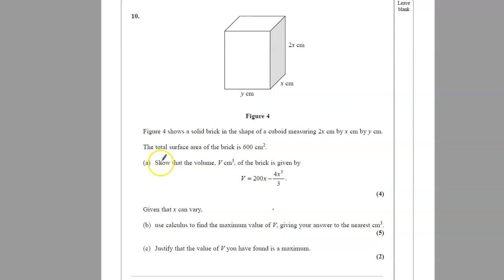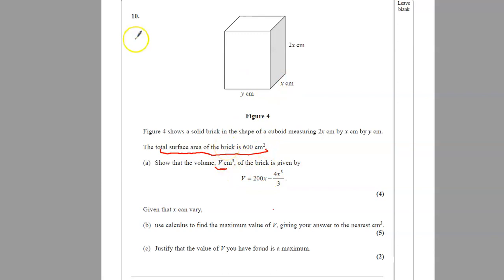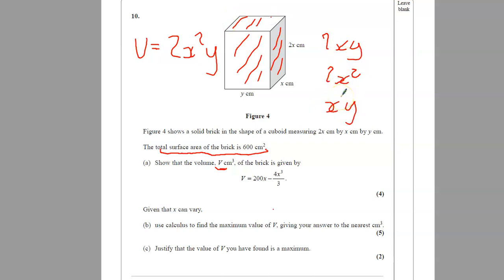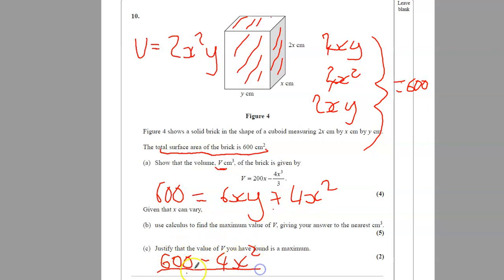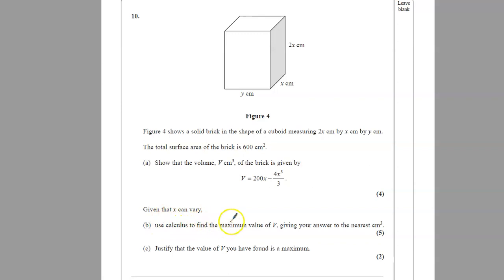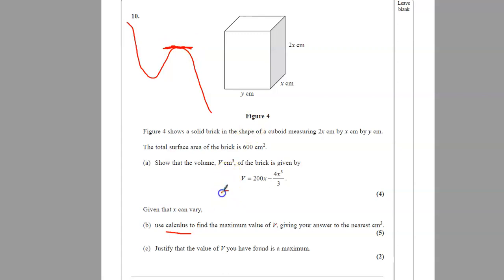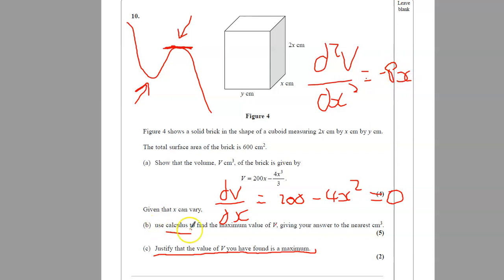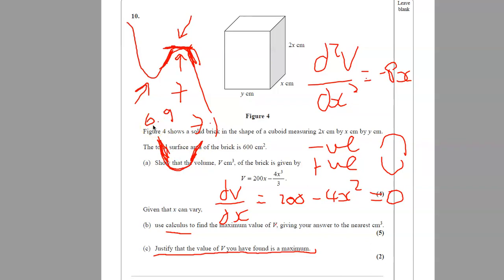A-Level differentiation question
Going through an A level differnetiation question from a past paper